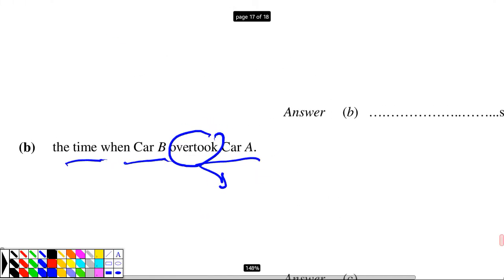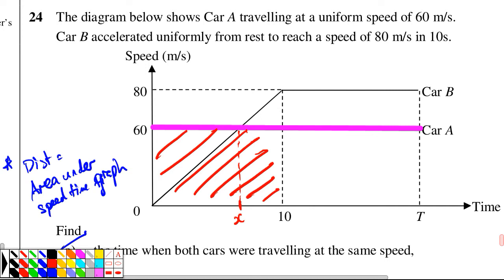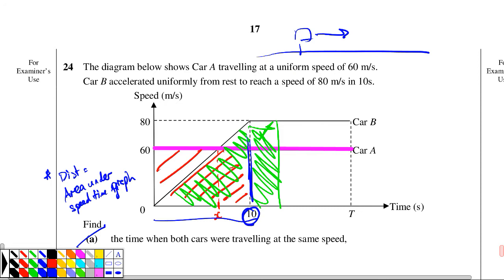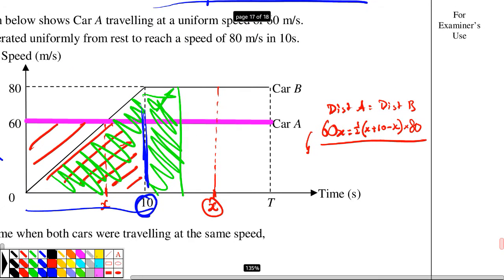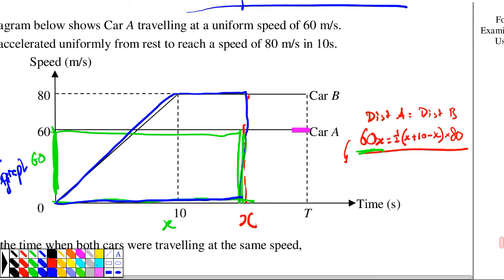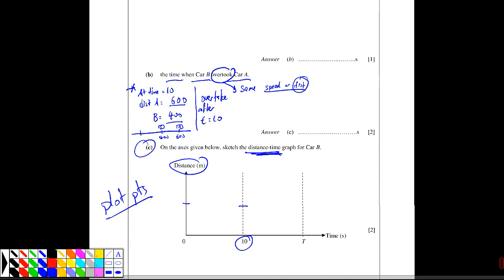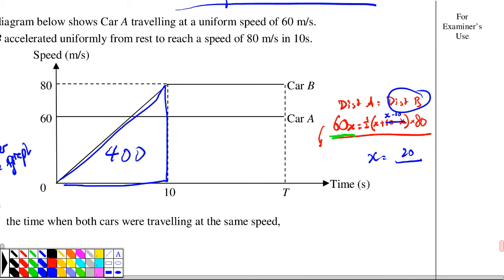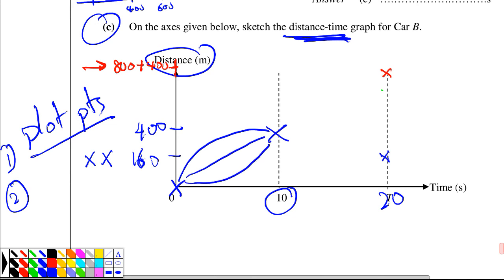EM SKSS prelim 17 P1 Q24